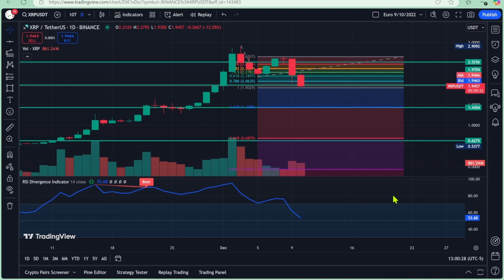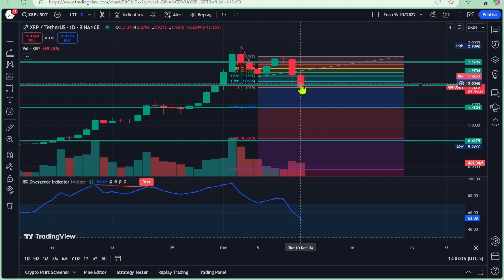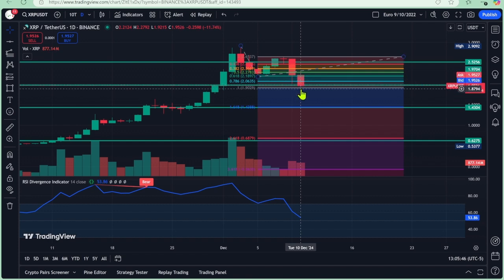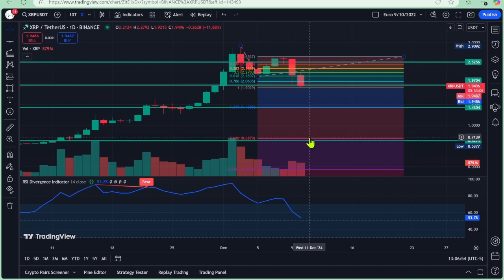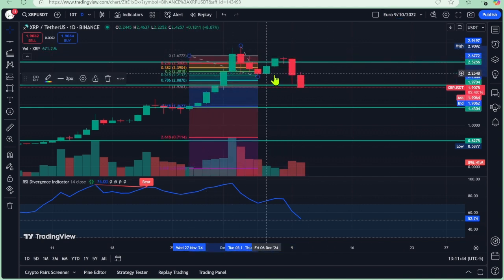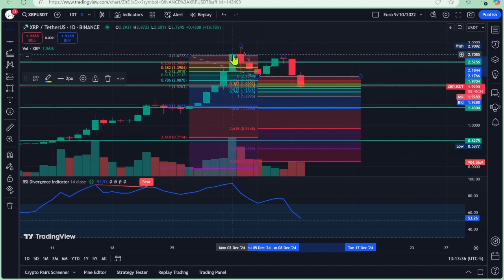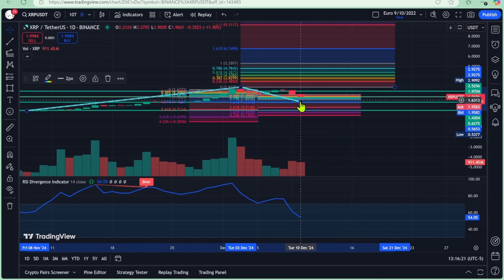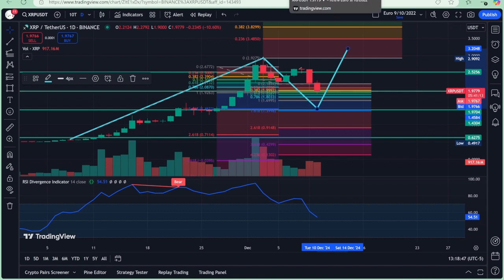XRP Price Projections (A Fall From Grace?)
Welcome back, family! In this episode, we dive deep into XRP price projections and explore what might be next for this popular cryptocurrency. Using technical charts and market trend analysis, we examine key areas of confluence and discuss potential scenarios if XRP falls or rises in value. Join us as we navigate the latest in XRP's ongoing saga and uncover insights for traders and investors.

📊 Topics Covered:

XRP price projection for 2024 and beyond.
Key technical indicators and chart analysis.
Potential areas of confluence for XRP.
Strategies for crypto trading and investing.

Chapters/Timeline
00:00 - Introduction
Welcome back! Overview of XRP projections and market analysis.

00:12 - Key Market Overview
Current market status and recap from the last episode.

00:23 - Exploring Technical Charts
Deep dive into technical analysis, trends, and projections for XRP.

00:40 - Analyzing Confluence Areas
Discussion on areas of confluence and their implications for XRP's price.

00:53 - Future Scenarios for XRP
Speculating on potential falls and growth in XRP value.

01:10 - Closing Thoughts and Takeaways
Summary of findings and strategies for traders and investors.